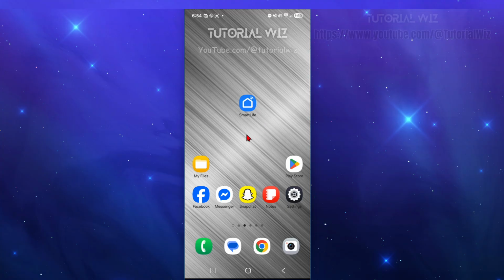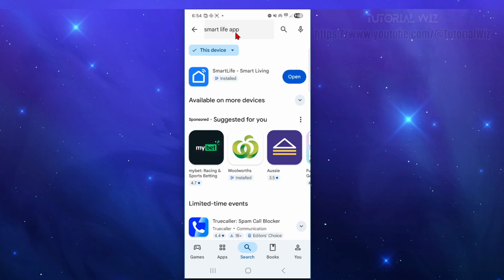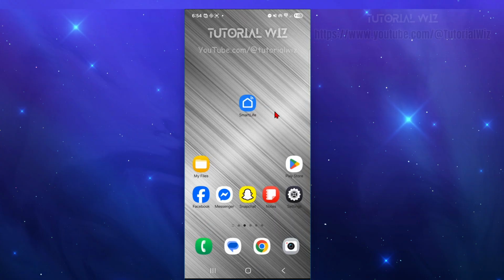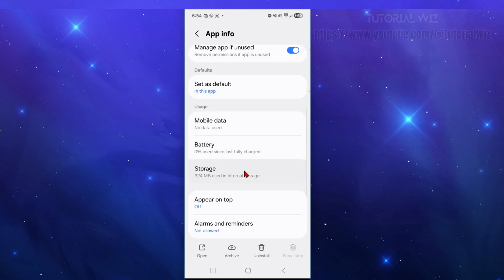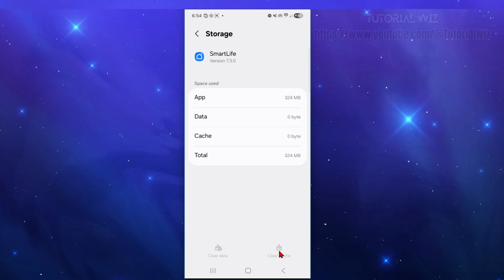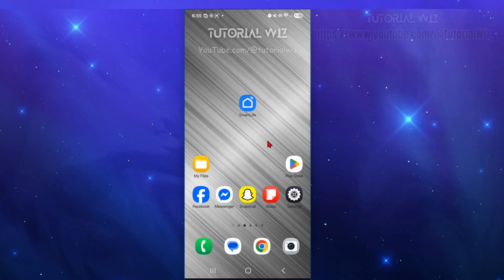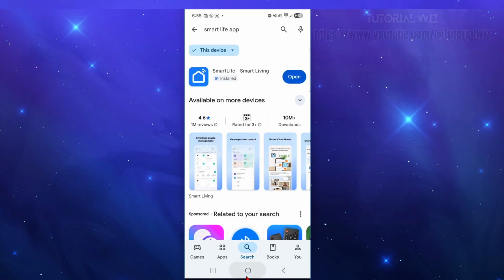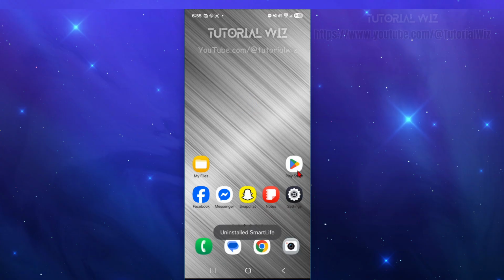How To Fix Smart Life App Not Working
Learn how to fix the Smart Life app when it's not working in this comprehensive tutorial. We'll guide you through various solutions to get your Smart Life app up and running again. This video is perfect for those who are encountering issues with their Smart Life app and need a simple, effective solution. Don't let technical issues hinder your smart home experience, watch this video to troubleshoot the problem.